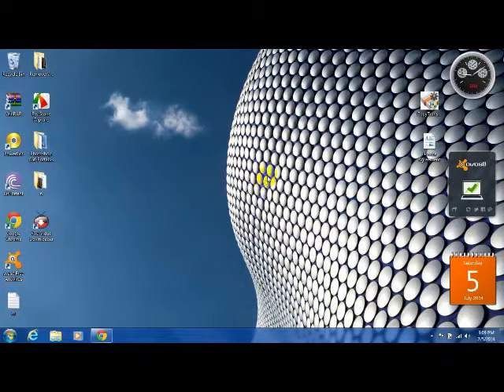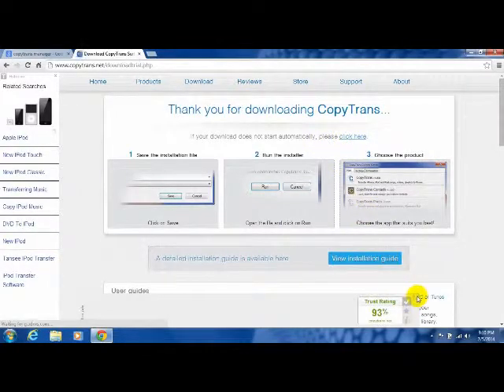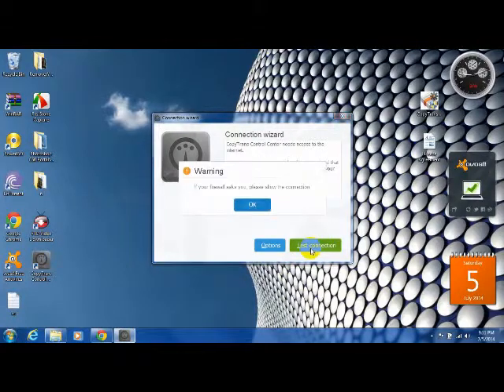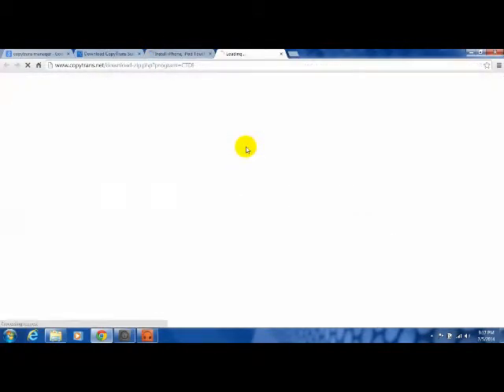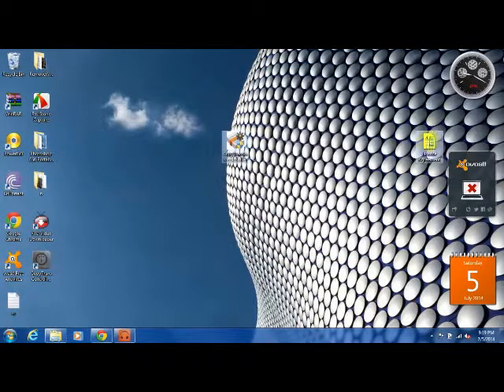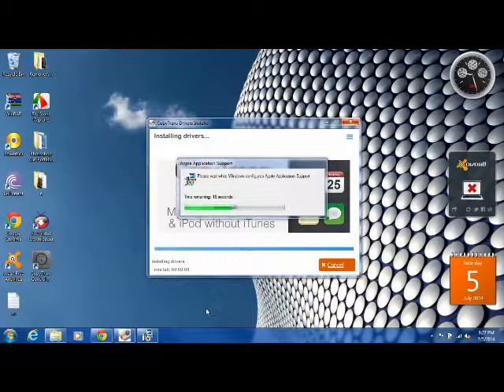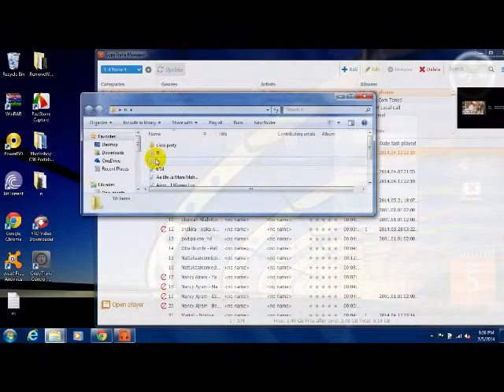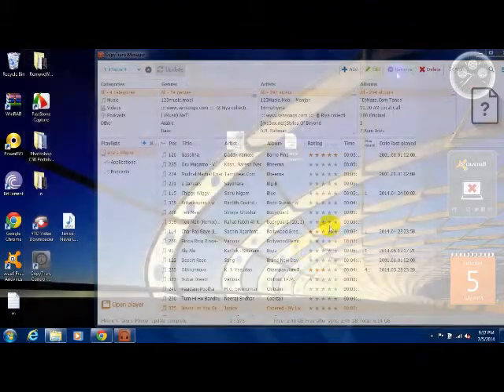HOW TO DOWNLOAD COPYTRANS MANAGER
IF U HAVE ANU QUSTION COMMAND BELOW

thz